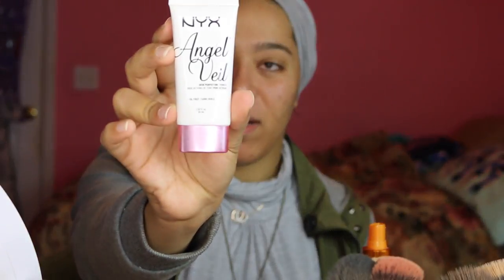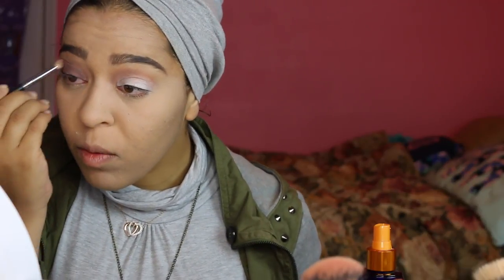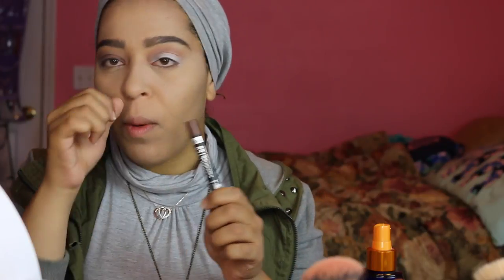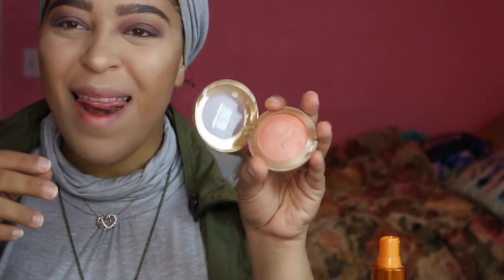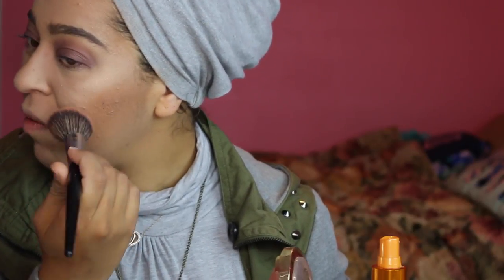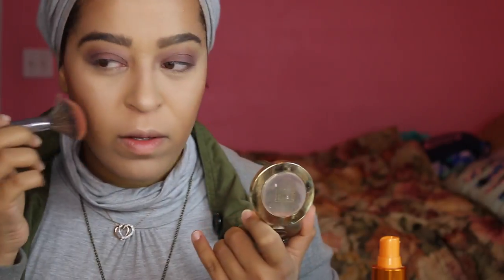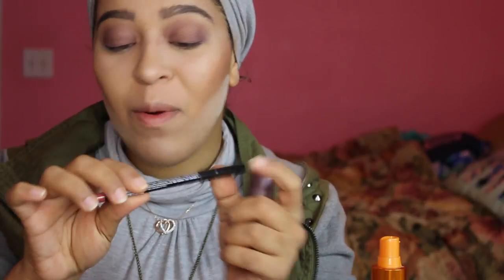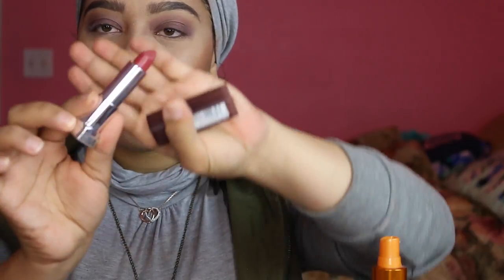Affordable Back To School Makeup Tutorial| Sarah Elsherbeny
BABIES OPEN ME PLEASEEEEE
Welcome back my babiesssss for today's video i decided to do a Affordable, drugstore makeup tutorial for back to school! This is very in depth, talk through because i miss you guyyyysss! I hope you guys enjoy the video!!

MAKEUPGEEK: GET MY FAVORITE MAKEUP GEEK SHADOWS :)

Products Mentioned:
NYX Angel Veil Primer
L'oreal Lumi Cushion in N5.5
Maybelline Master Conceal in 20 Light
Airspun Loose Powder
Colourpop Brow Pencil Bangin Brunette + Dope Taupe
Rimmel London Scandeleyes in Bad Girl Bronze
Maybelline BB Bronze
Rimmel Natural Bronze in Sun Glow
Wet'N'Wild Reserve your Cabana Highlight
NYX Peekaboo Neutral Lip Liner
Maybelline Touch of Spice Matte Lipstick